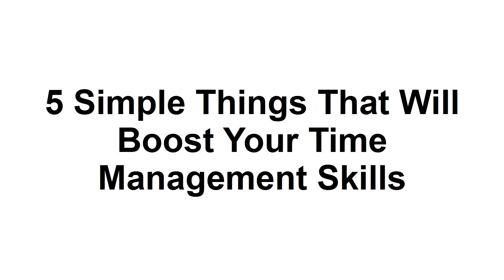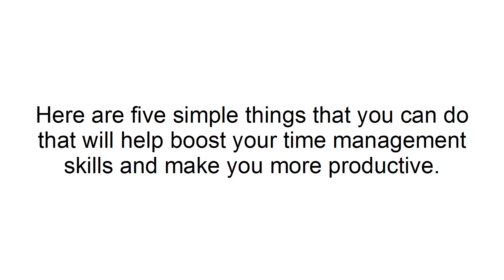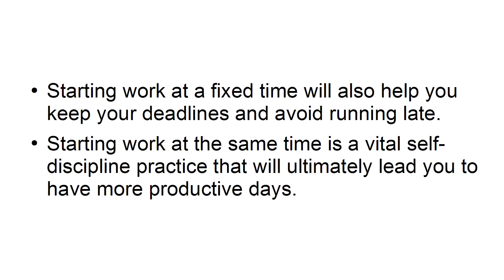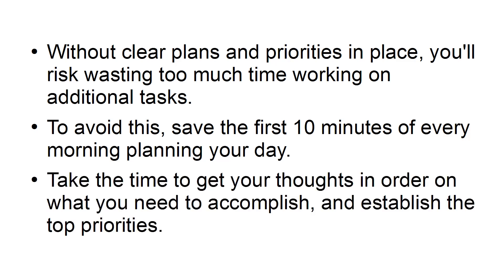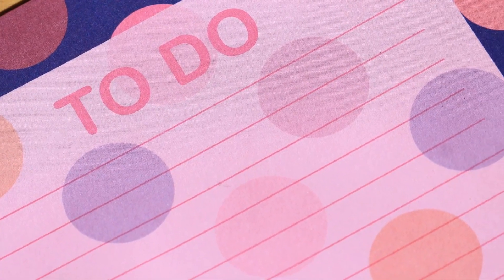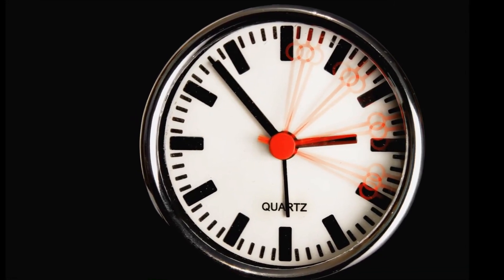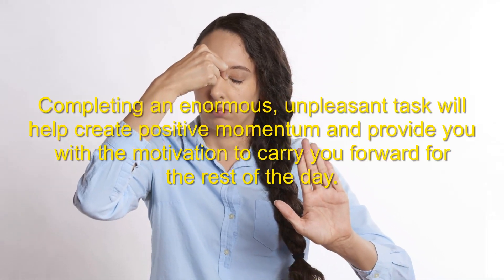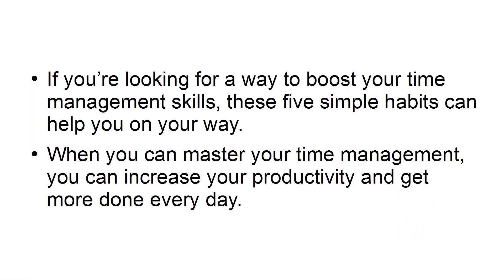5 Simple Things That Will Boost Your Time Management Skills